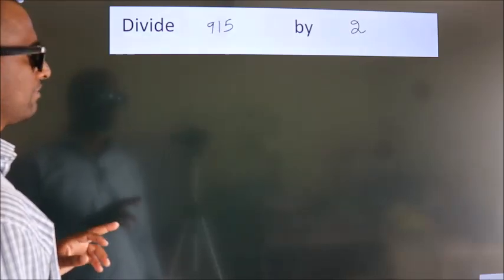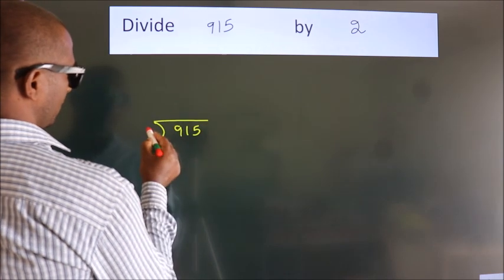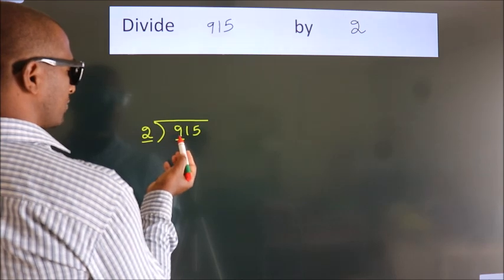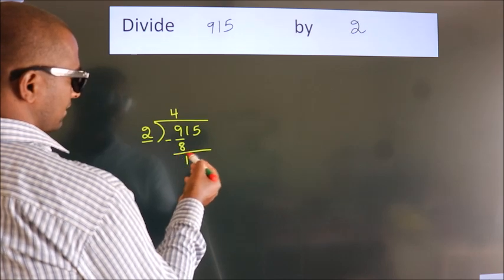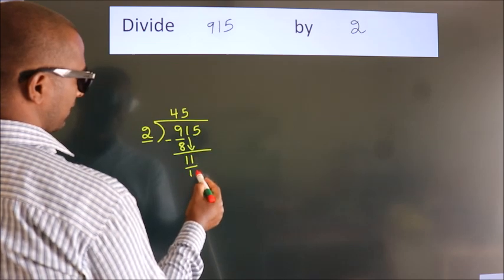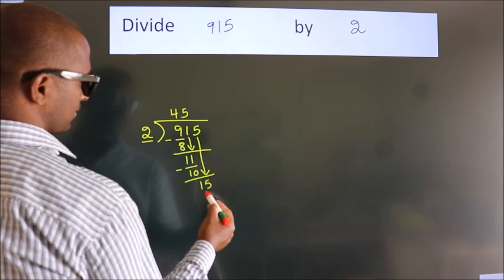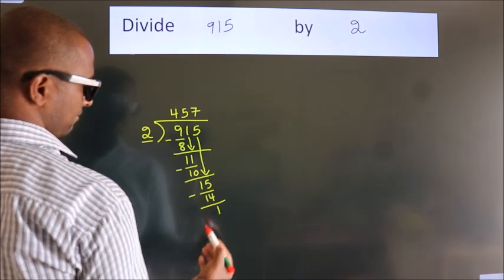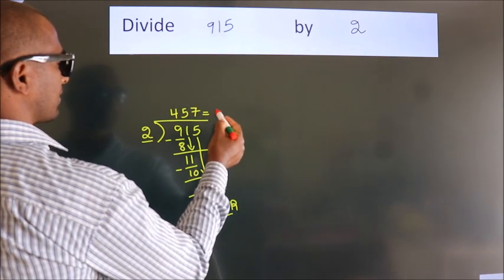Divide 915 by 2